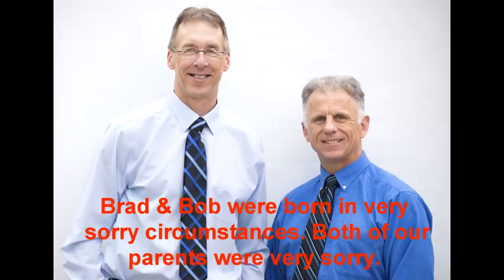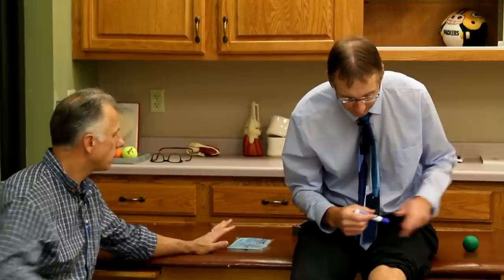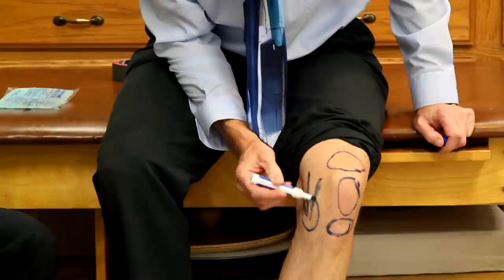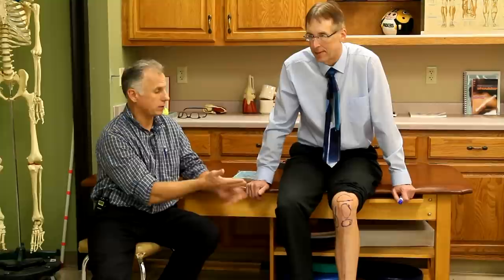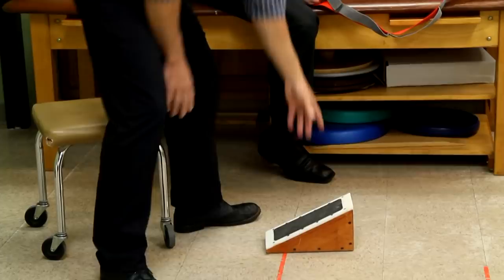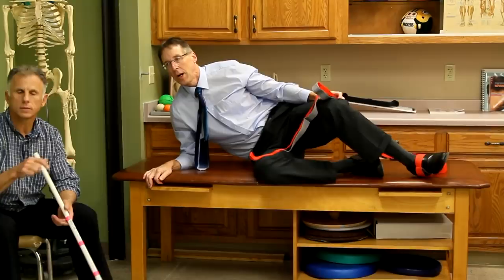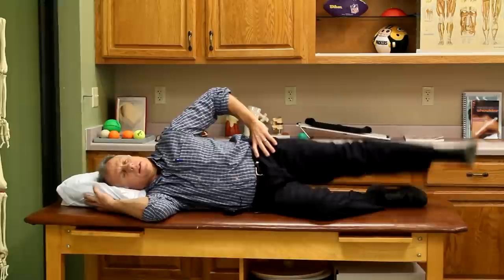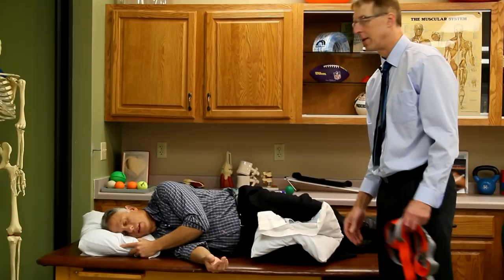Knee Bursitis Stretches & Exercises (Pes Anserine, Suprapatellar, Prepatellar, Infrapatellar)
"Famous" Physical Therapists Bob Schrupp and Brad Heineck demonstrate Knee Bursitis Stretches & Exercises for Pes Anserine Bursitis, Suprapatellar Bursitis, Prepatellar Bursitis, and Infrapatellar Bursitis.